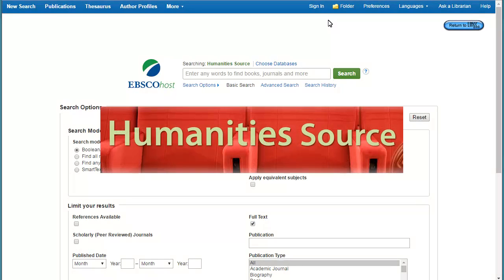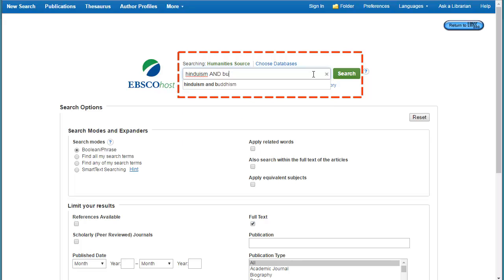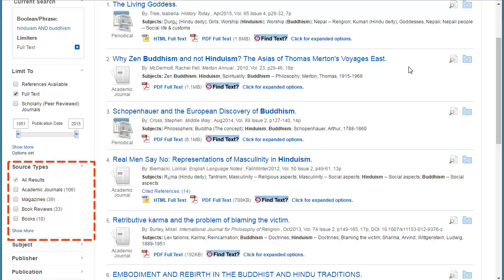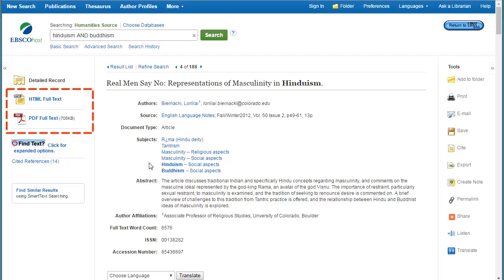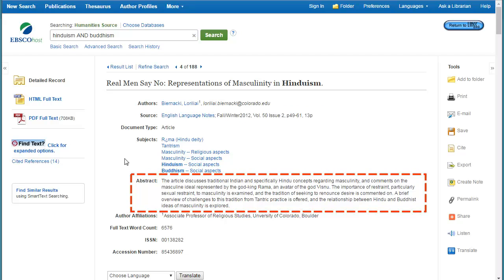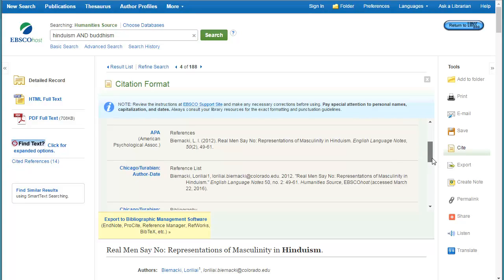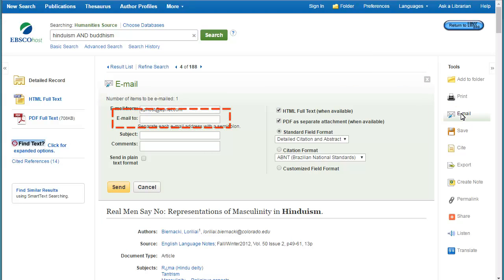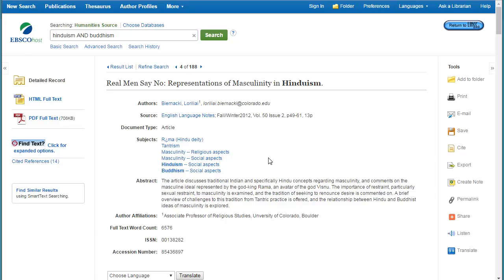Humanities Source (EBSCO) Database in 2.5 Minutes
Humanities Source database provides students with full-text articles from academic journals, magazines, and more on human culture. Need something? Let us know: